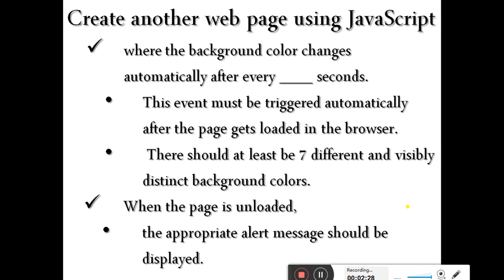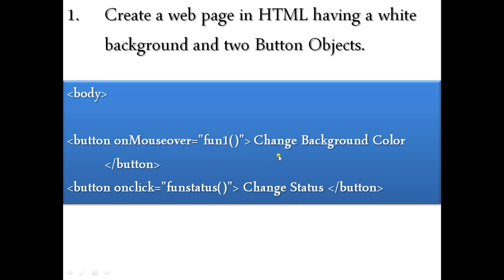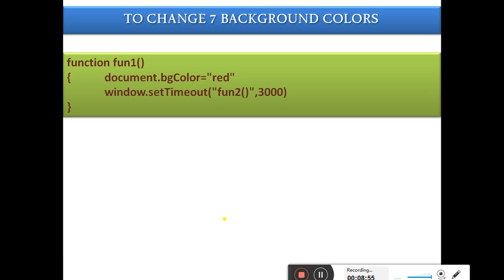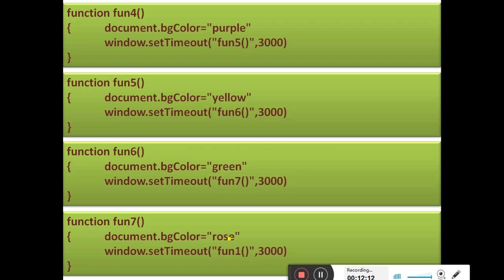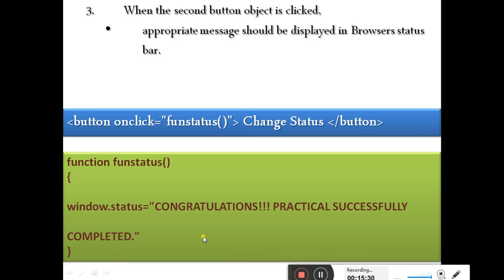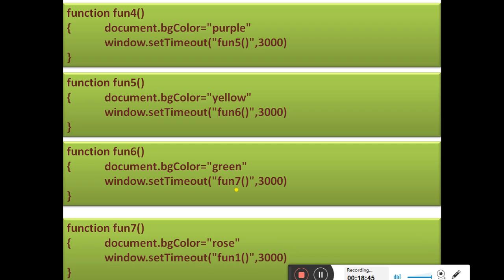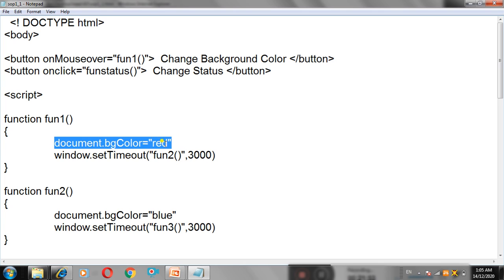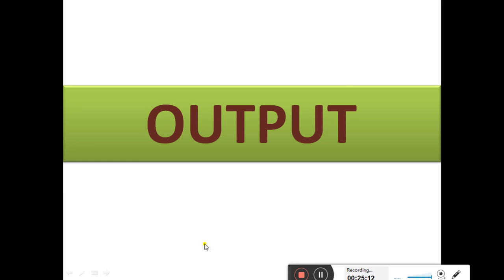XII - IT - advanced javascript - (42) -SOP : 1